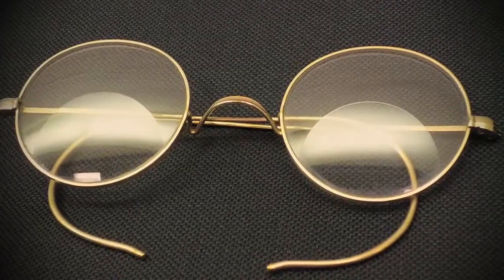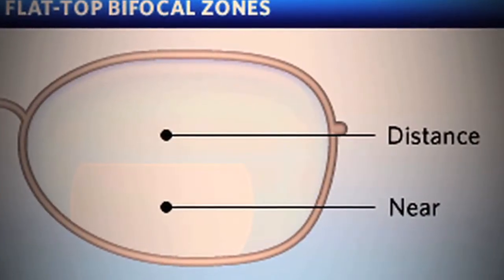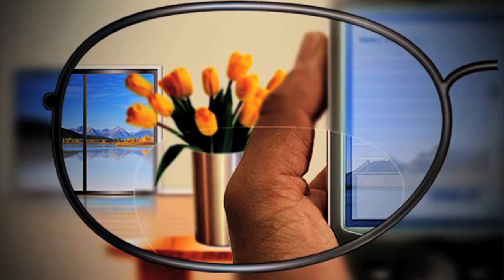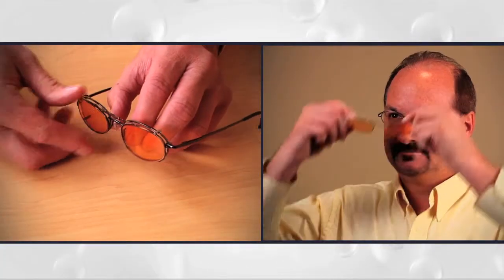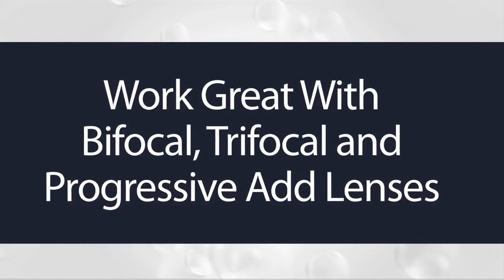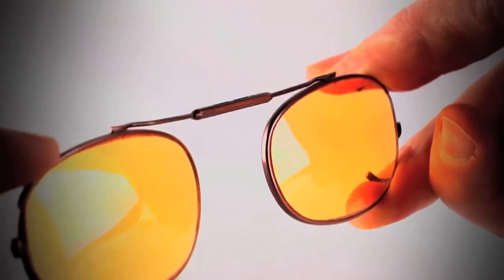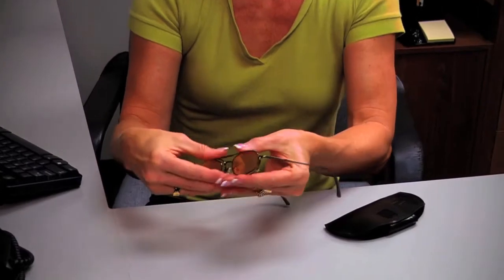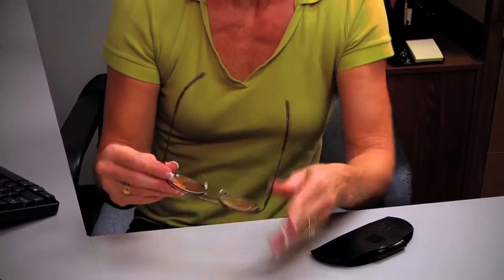Clipon Reading glasses, Eye Strain - Fort Lauderdale, Tampa, Orlando, Daytona Beach, Kendall